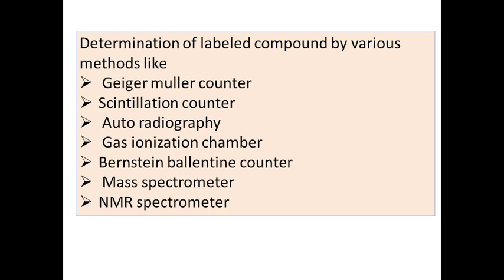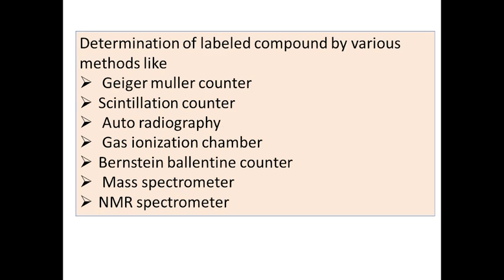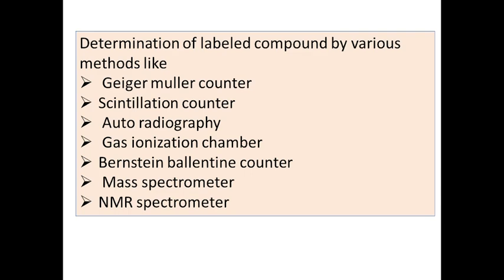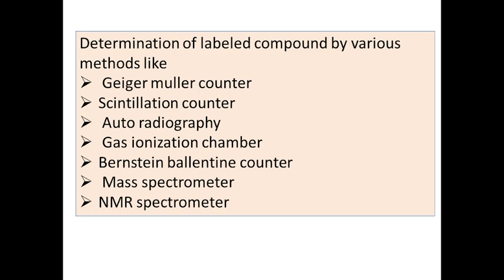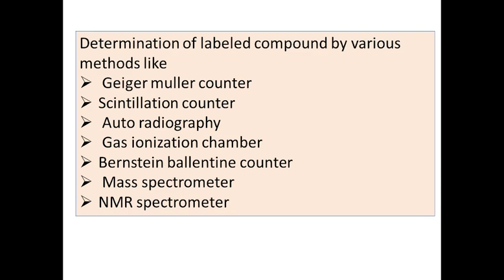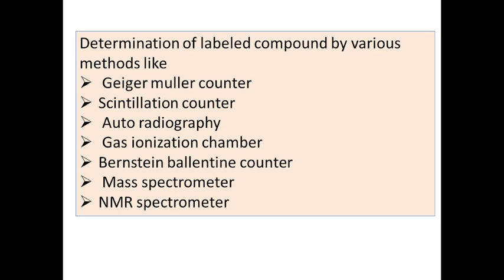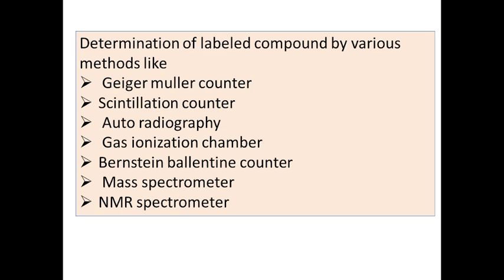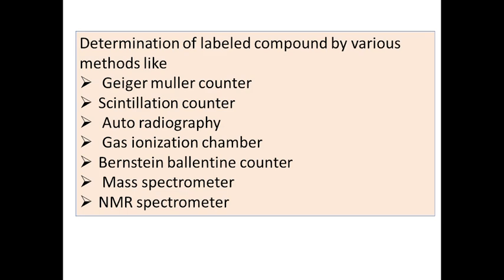Biosynthetic pathway pt13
geiger muller counter
scintillation counter
Autoradiography